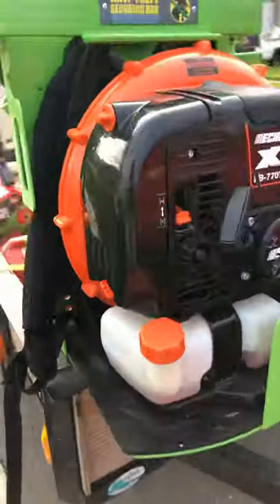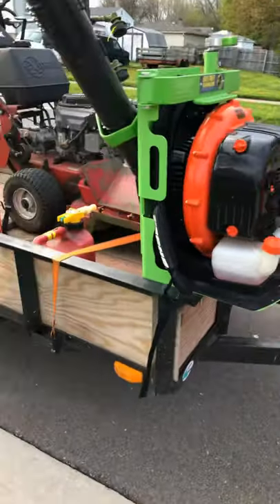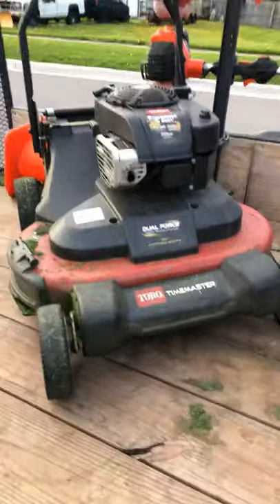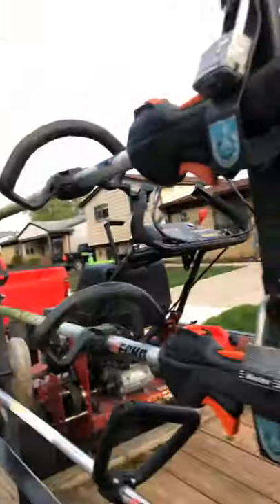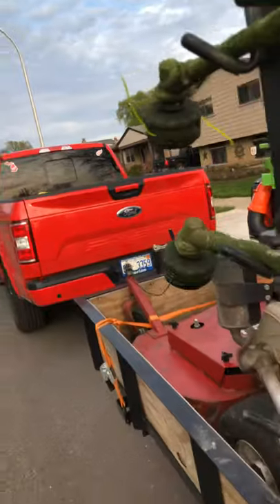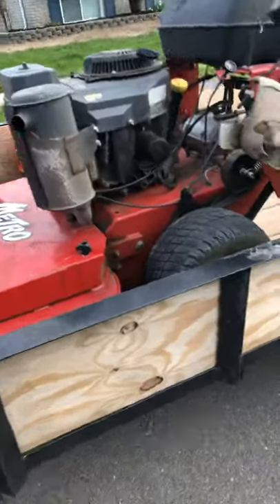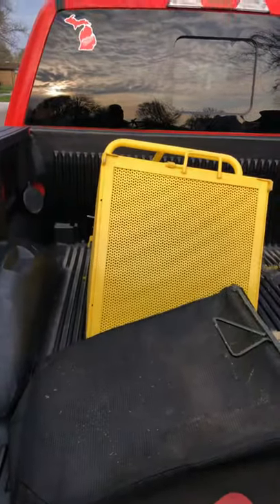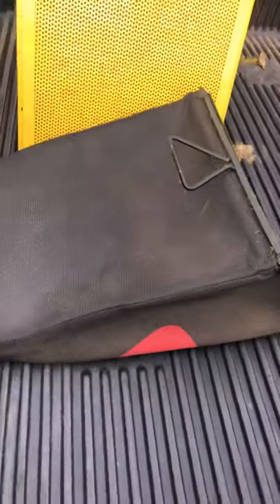2019 Lawn Care Trailer SetUp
Hope you have a great day, and keep chasing your dreams and don’t let others stop you